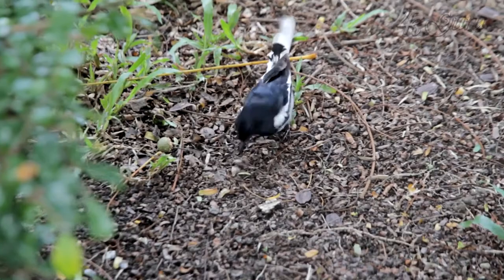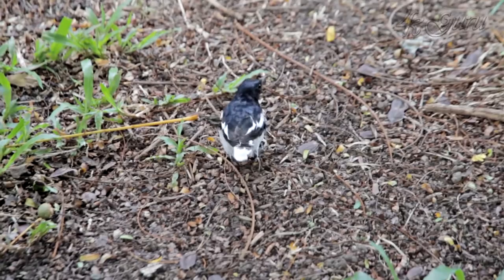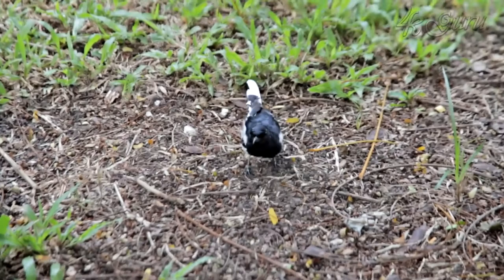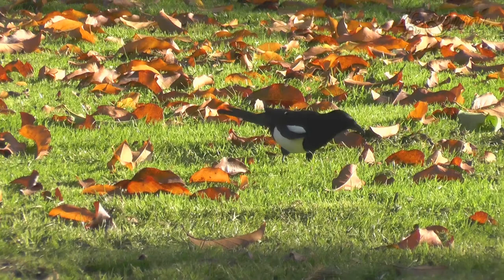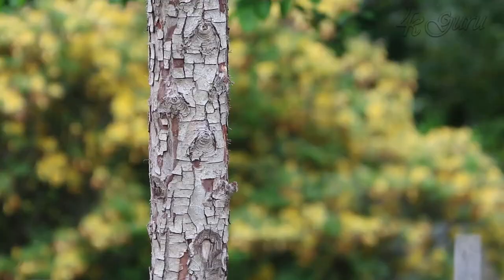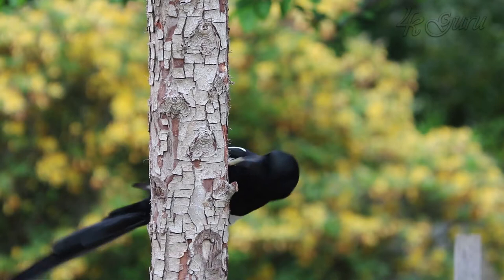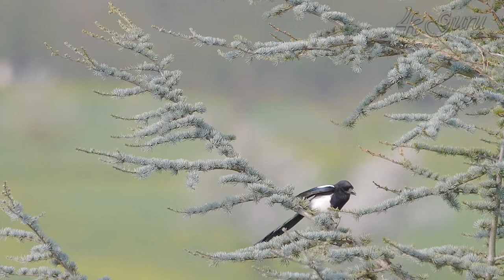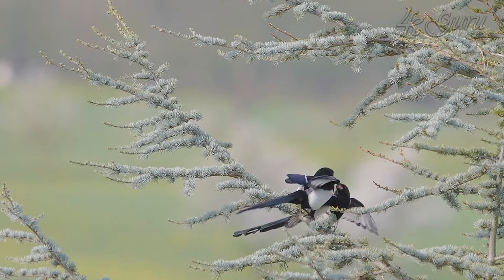Magpie Bird [Elster] HD 2020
The Eurasian magpie or common magpie is a resident breeding bird throughout the northern part of the Eurasian continent. It is one of several birds in the crow family designated magpies, and belongs to the Holarctic radiation of "monochrome" magpies.